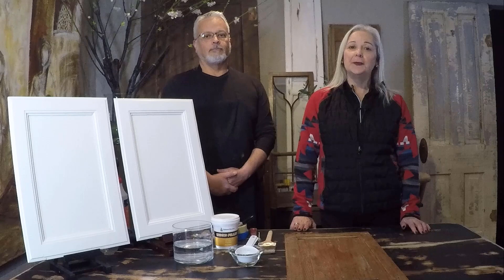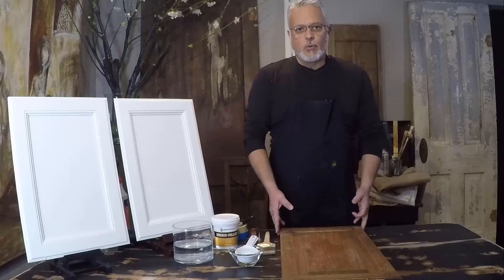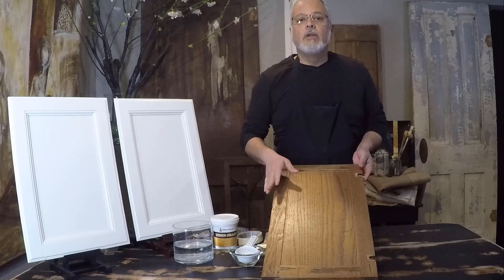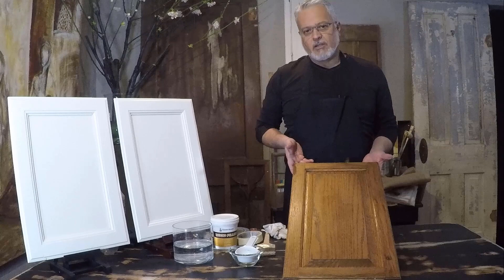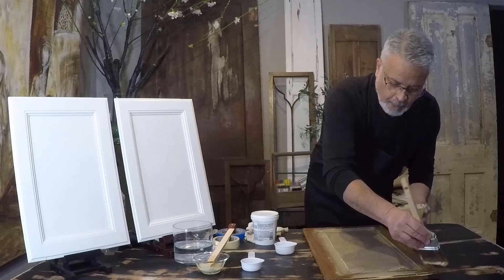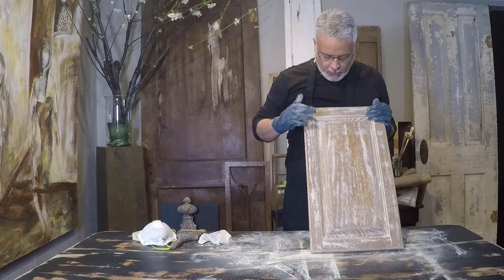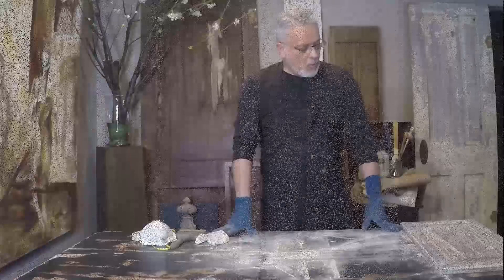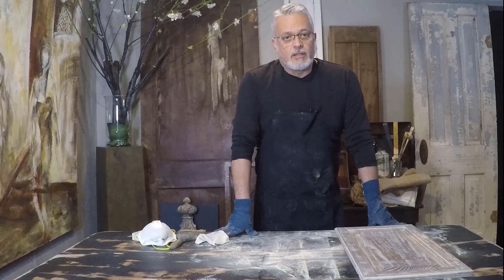How to paint oak cabinets and hide wood grain.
Tired of old, oak cabinets? Oak has a strong, deep grain and unique pattern that shows, even after it has been painted. The solution to creating a smoother, more modern looking door is inexpensive wood filler.  Step by step, professional painter, Mario guides you through the process of salvaging oak cabinets with wood filler, sandpaper and paint.